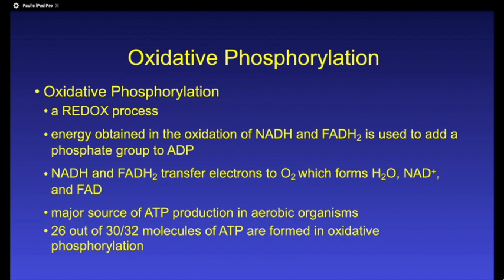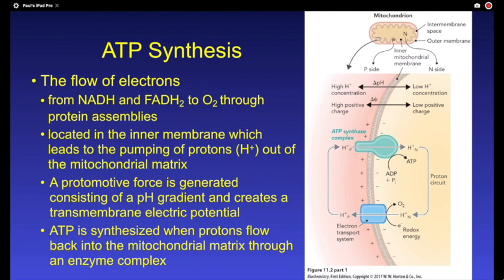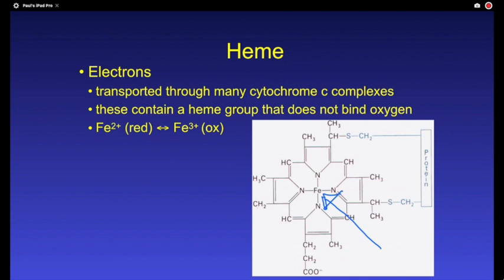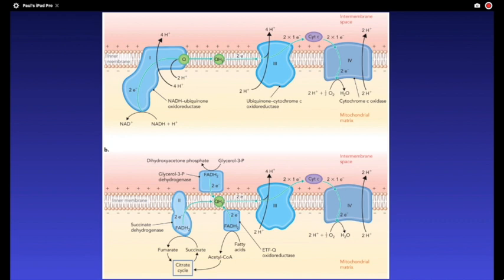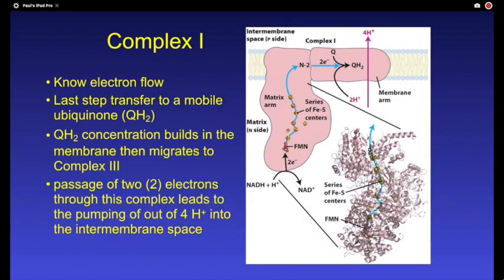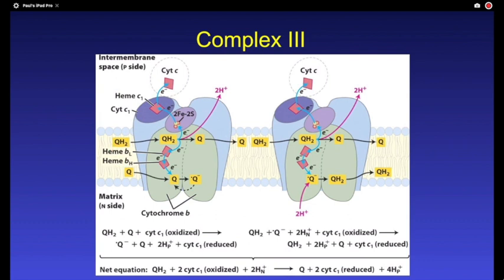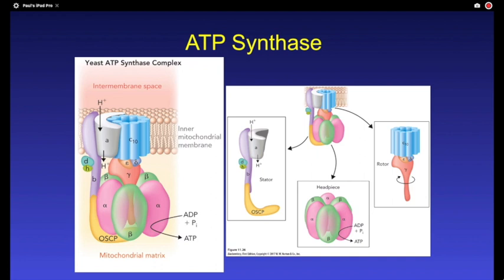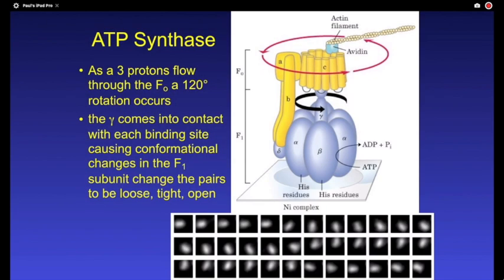CHYS-362 Chap 11 Part1